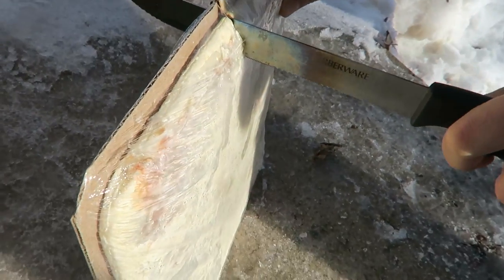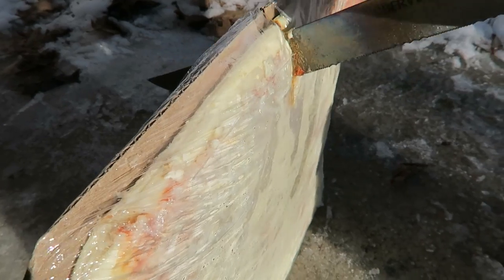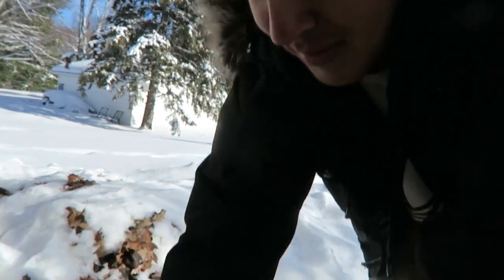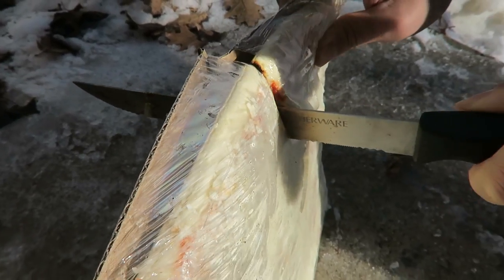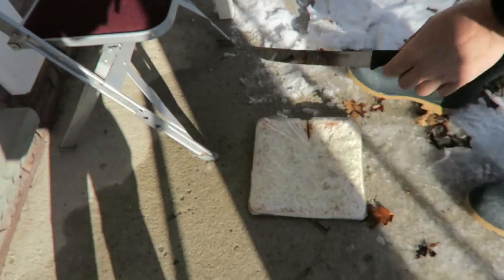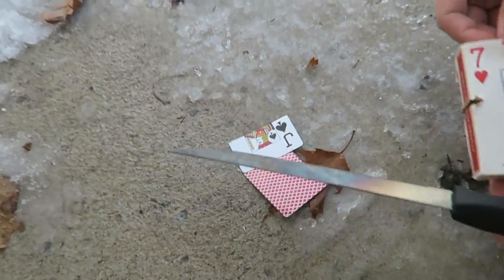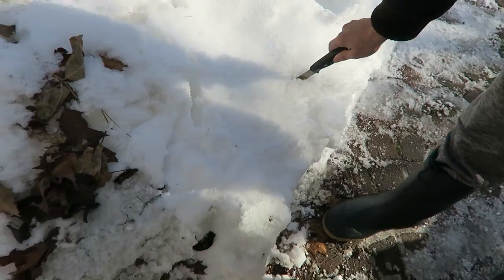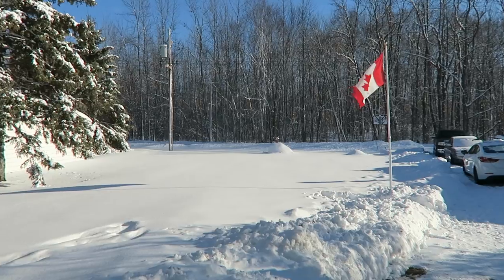EXPERIMENT Glowing 1000 Degree KNIFE VS FROZEN PIZZA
EXPERIMENT Glowing 1000 Degree KNIFE VS FROZEN PIZZA, deck of cards and eggs.
↓MORE UNDER HERE↓
LINKS-